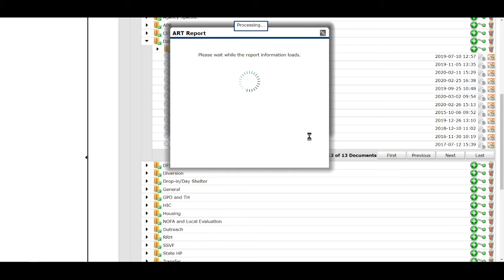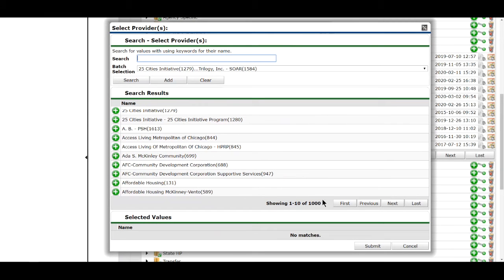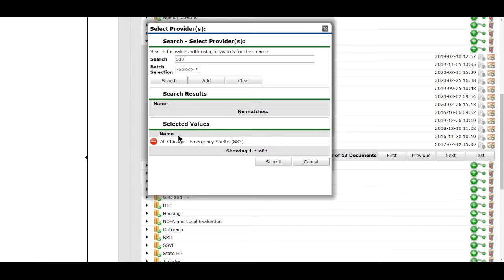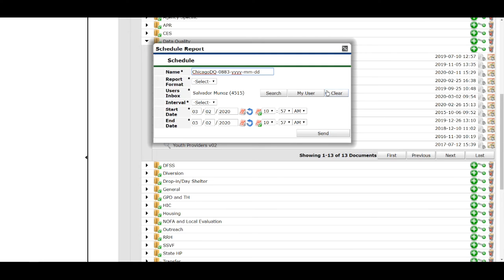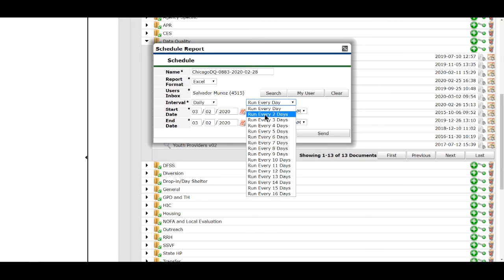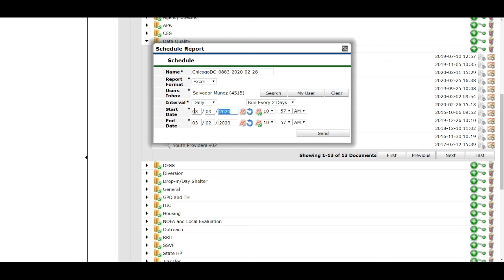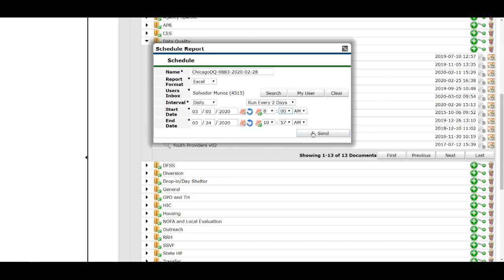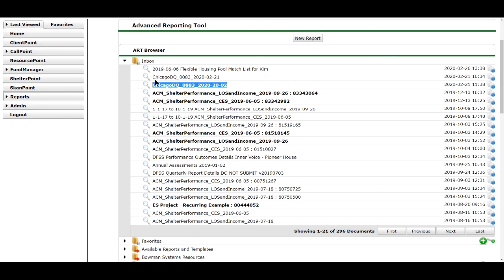Scheduling the Chicago Data Quality Report